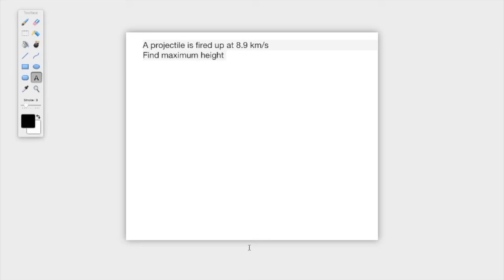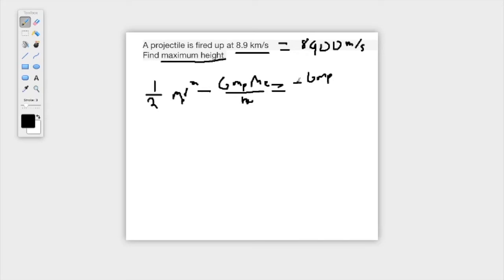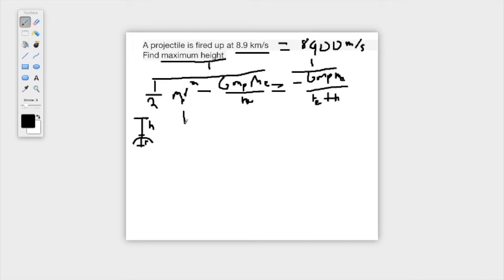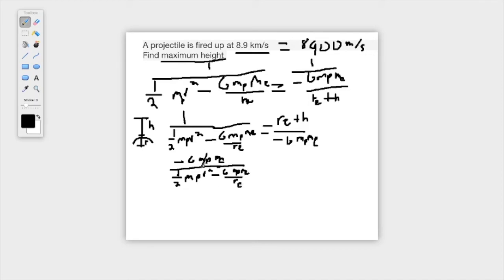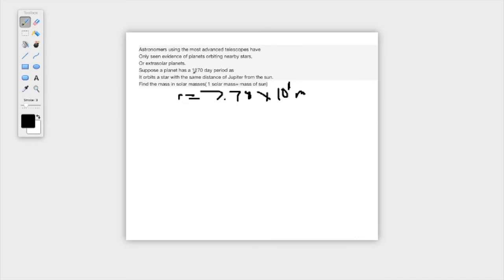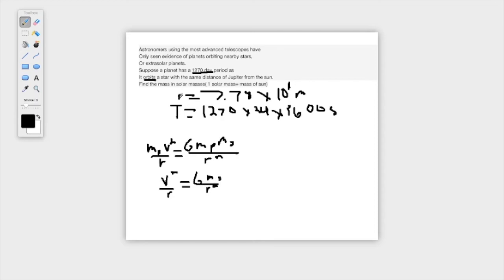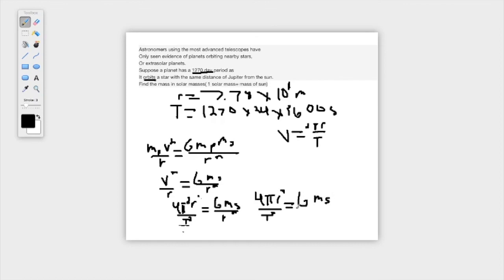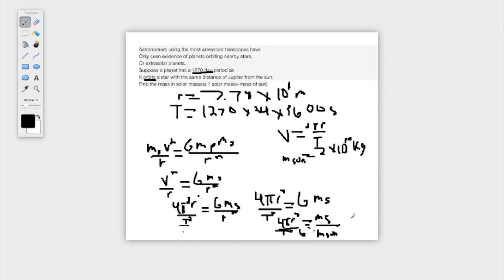AP Physics C Gravitational Potential Energy Practice Problems part 2